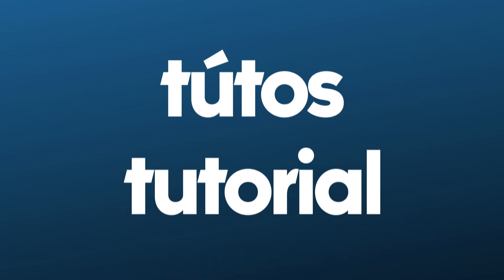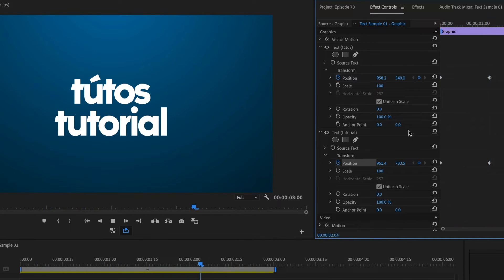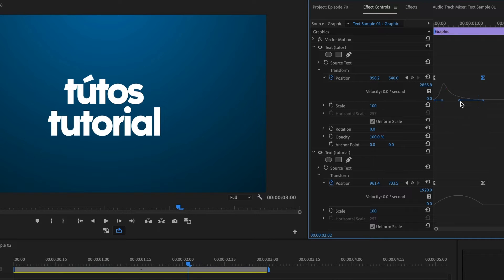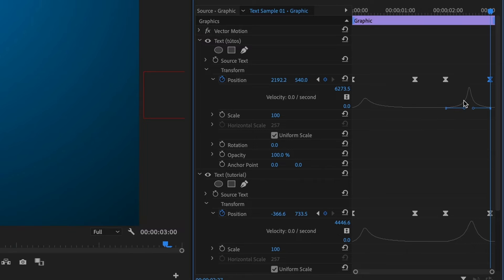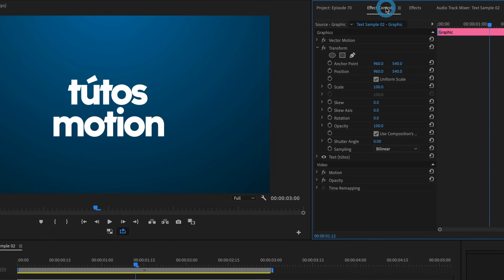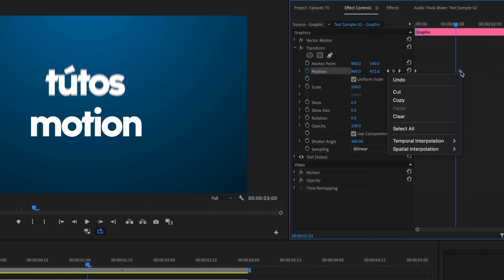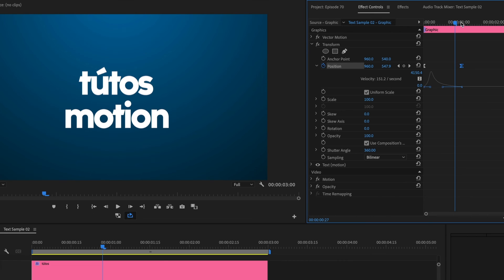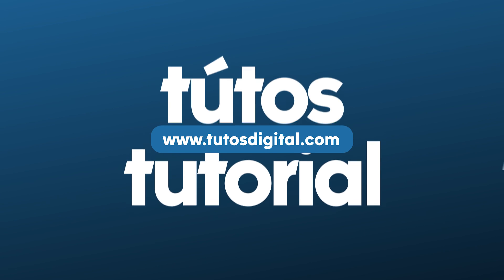The EASIEST Way to Animate Text in Premiere Pro – No Plugins!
Master dynamic text animations in Premiere Pro with this easy-to-follow tutorial.